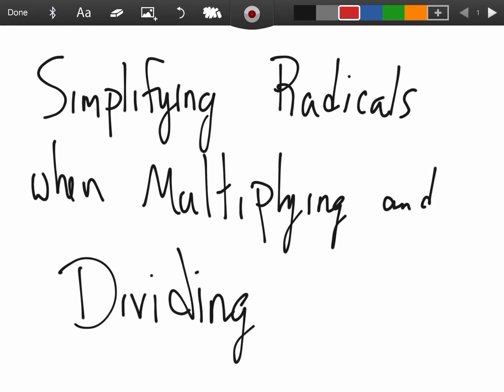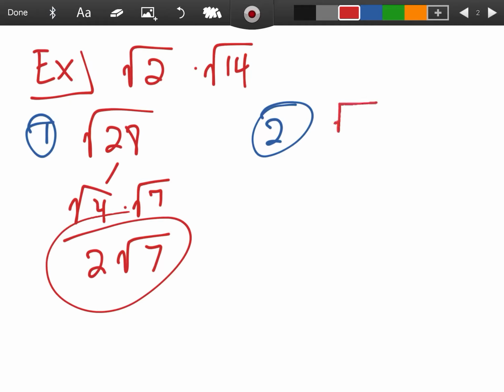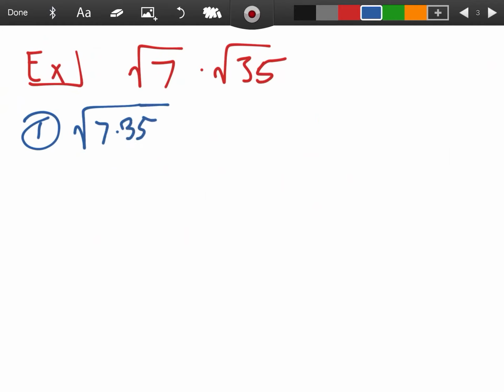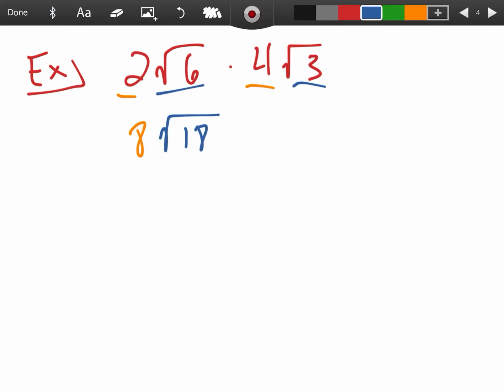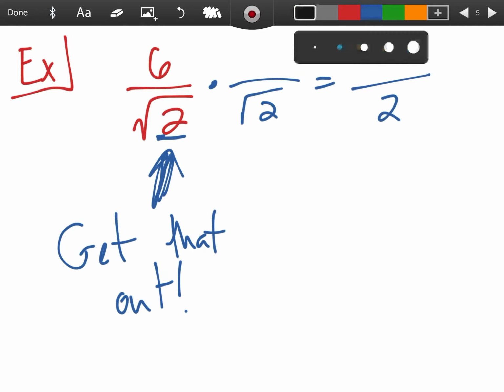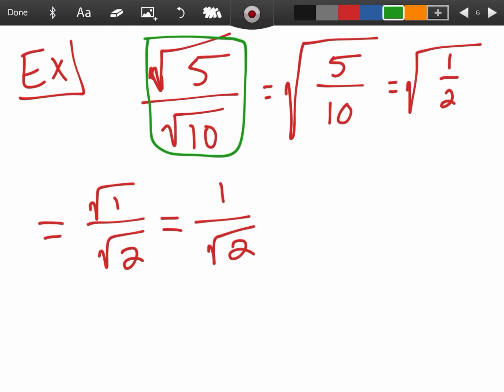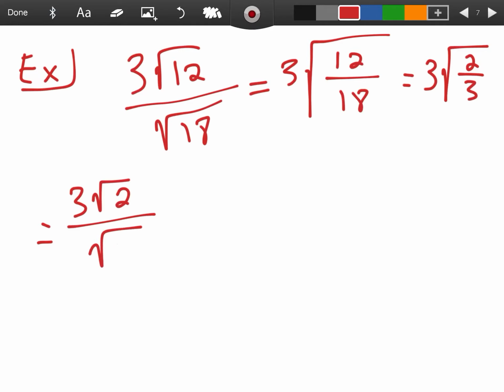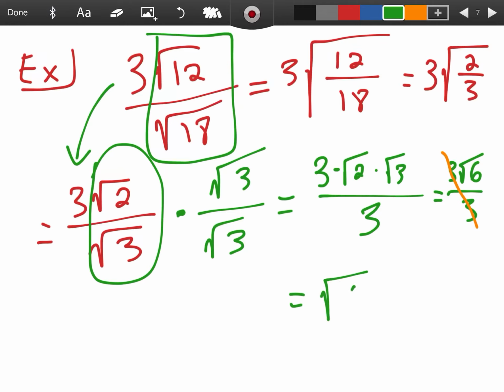Simplifying radicals with multiplication and division